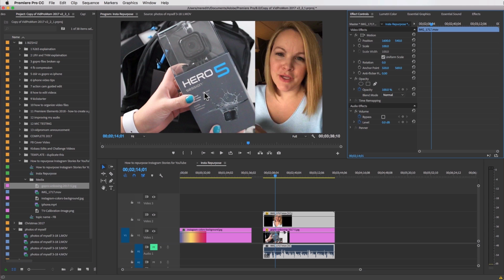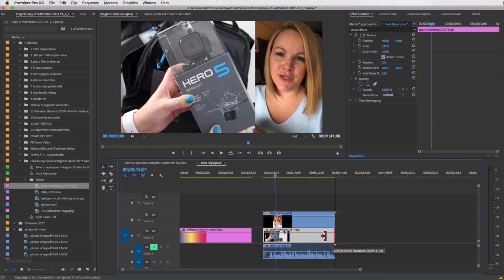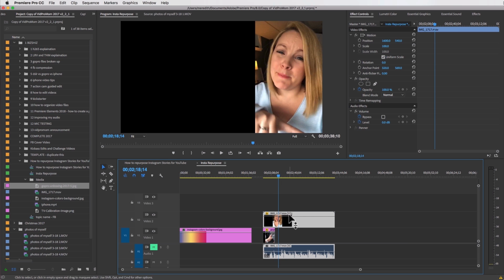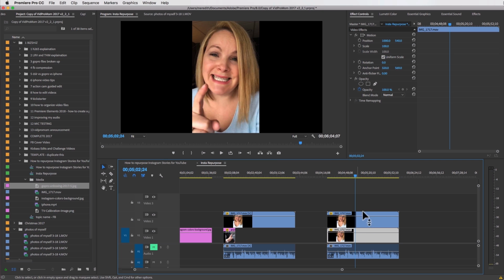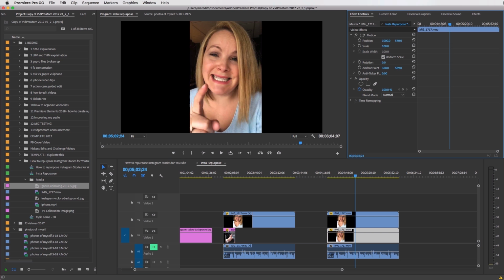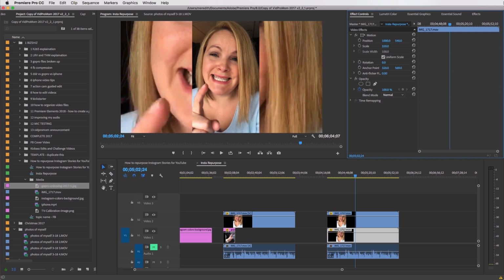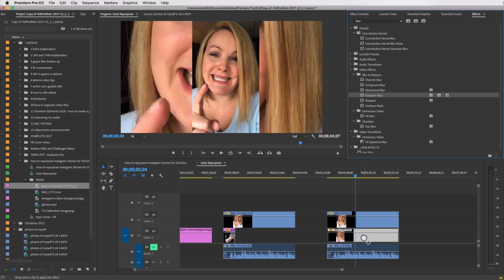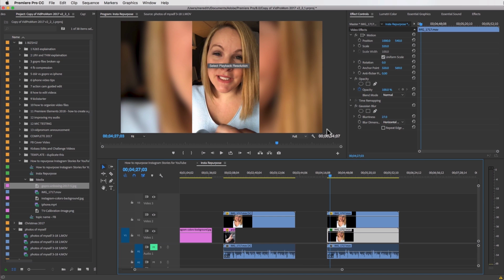Instagram Story Hacks | How to repurpose your Vertical Instagram Stories for YouTube w/VidProMom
How 'bout a fun instagram Story Hack for you today?! Have you ever wanted to repurpose your vertical instagram stories for YouTube but, if you've been listening to me and other YouTube teachers, you know that vertical on YouTube is a "no-no"? Well, I brought on my friend Meredith from VidProMom on today to give you a quick hack to get.that.done.